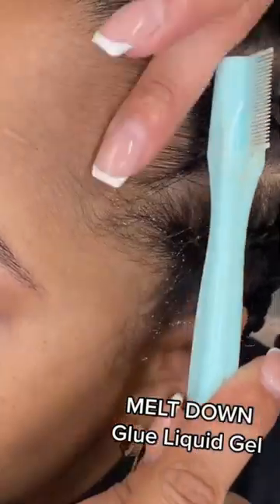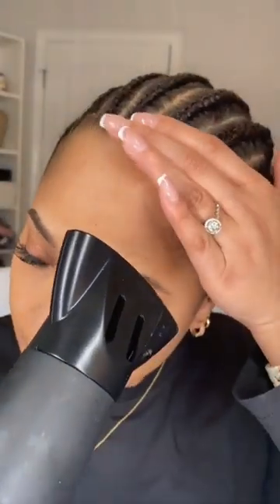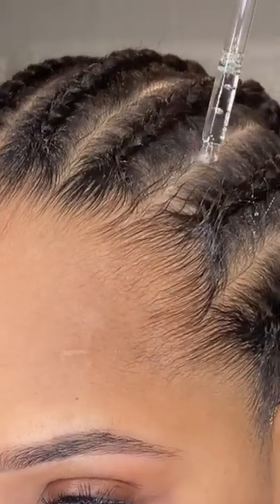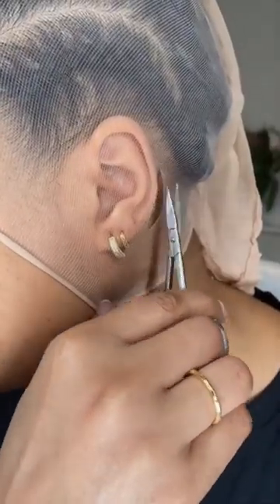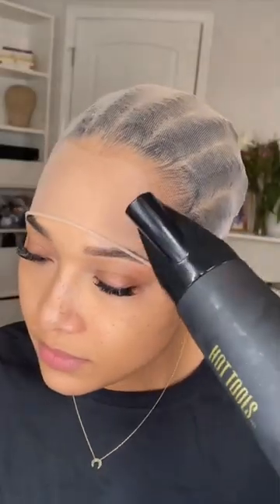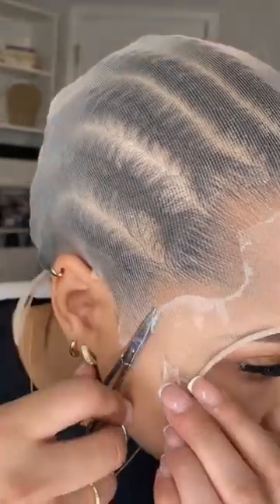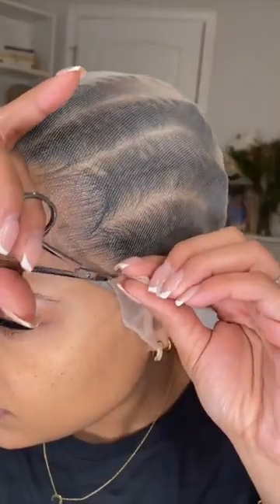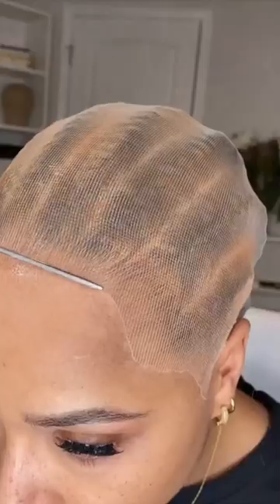My Bald Cap Method